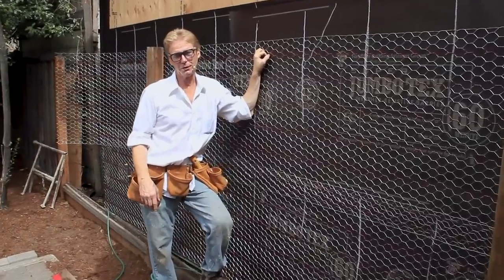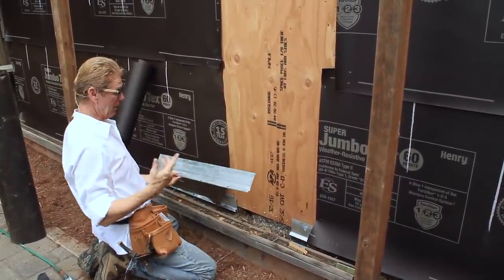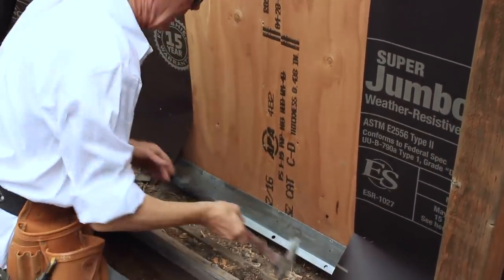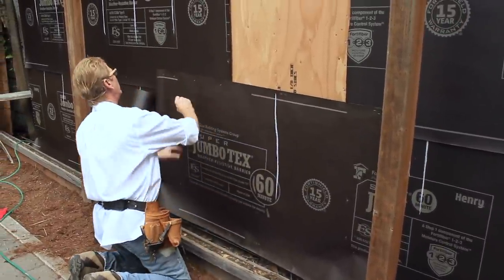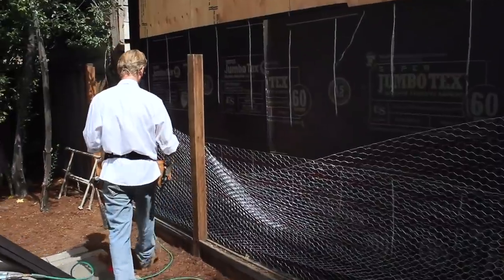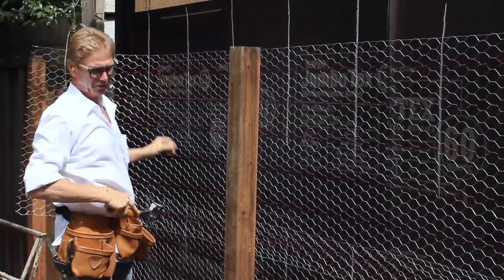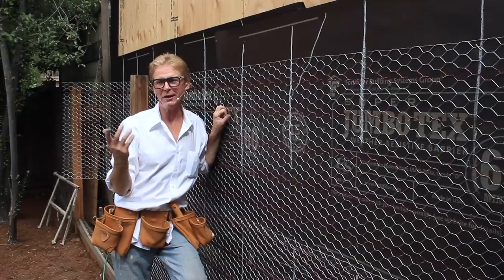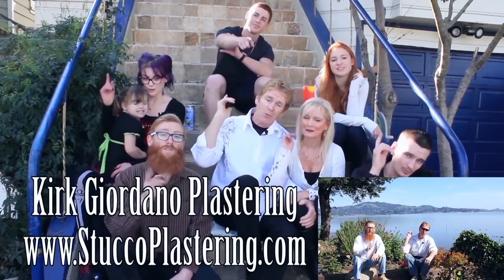Stucco lathing.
FYI, we are located in the Alameda, Berkeley, CA, area, Across the bay from San Fransisco.

 Even my dear old granddad understood when he watched this video. In fact, he shared his last bottle of Jack Daniels Irish whiskey with me for sharing it with him.

Howdy all; in this video, Jason and I show Lathing tips. I titled it, Learn to stucco lath ASAP online for you DIYers; it is the fastest stucco lath video ever made on YouTube; why?
 I created it for this purpose.

Caulking;  Again one of the best video online about caulking stucco is below;

 For more lathing tips,
How to lath a stud wall.
Stucco wall-to-roof flashing metal saddles.

 Together our family and I have unconsciously created and contributed the most comprehensive encyclopedia of Stucco and Plastering videos ever produced online globally for your inspiration, entertainment, and education.